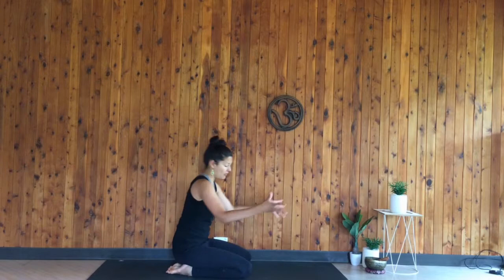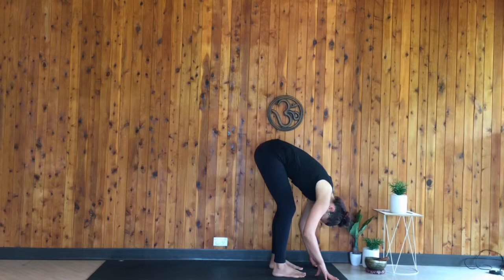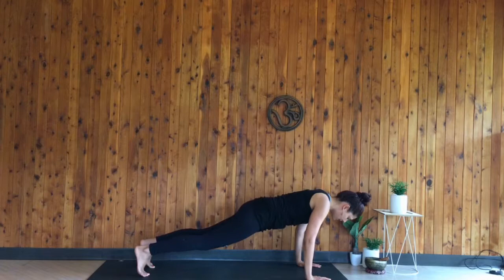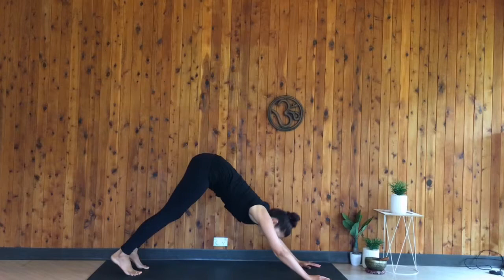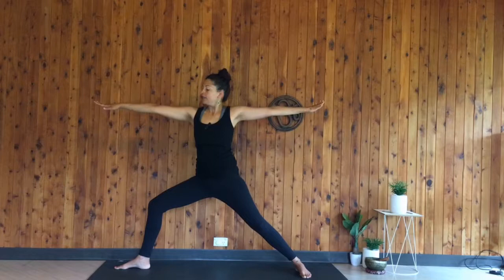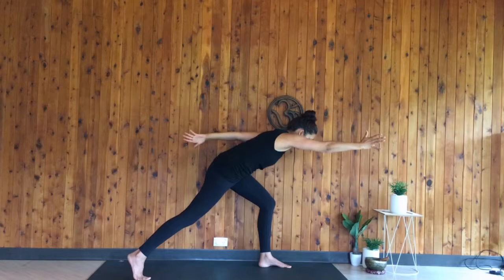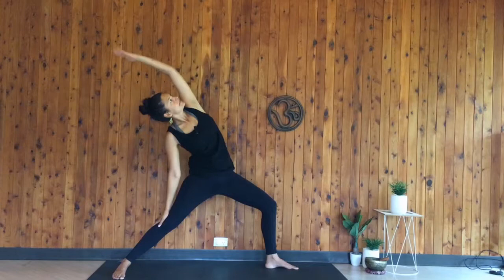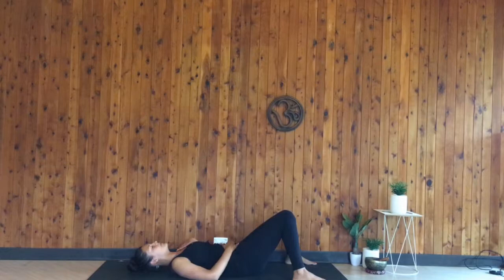15 minute Short Morning Vinyasa Mantra Flow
CAUR stands for 'Come As U R'

Jump out of bed and onto your mat with this short morning flow. Set yourself up right for the day with this Vinyasa Flow that incorporates the mantra 'Hum Sa' to help you connect to your breath, the present moment and your true self.

Have fun Yogis!
US$8.70/month.
Cancel anytime.
Free App
Watch the classes on or offline